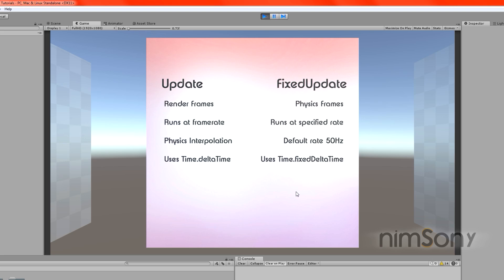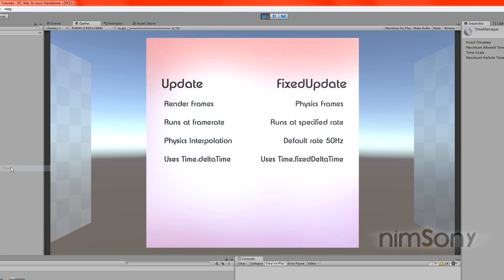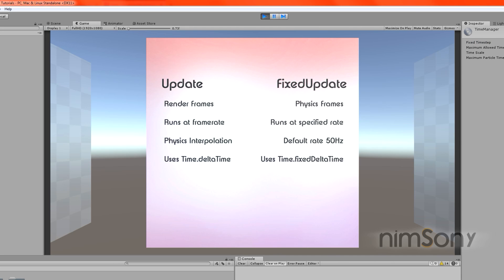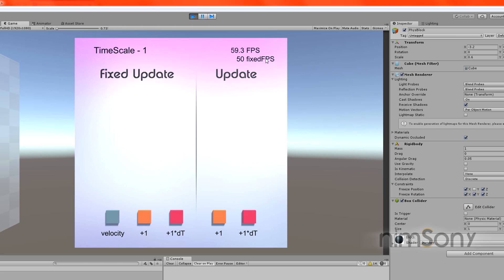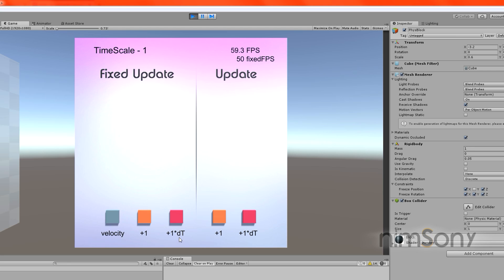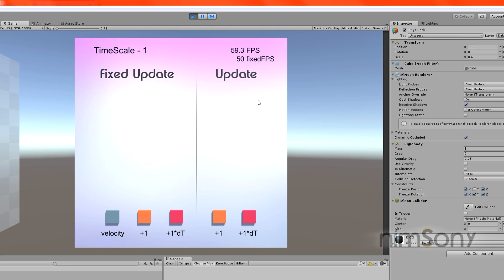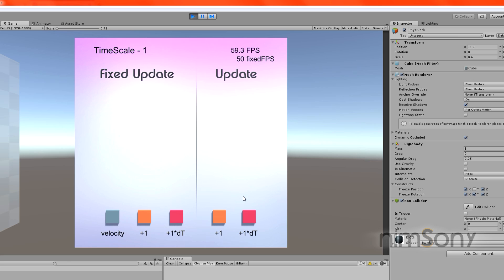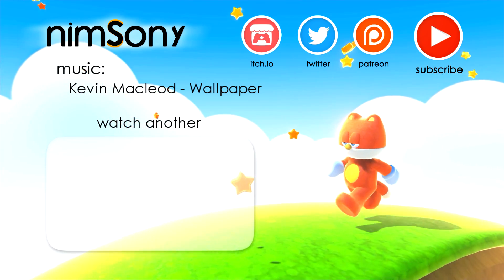Unity Tutorials - Understanding TIME - FixedUpdate and DeltaTime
Back to the Tutorial Series